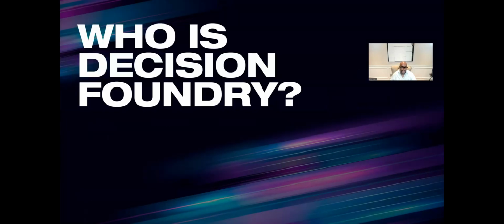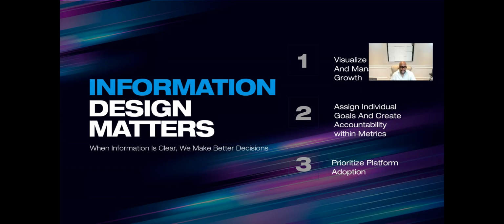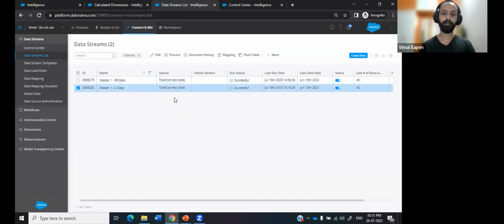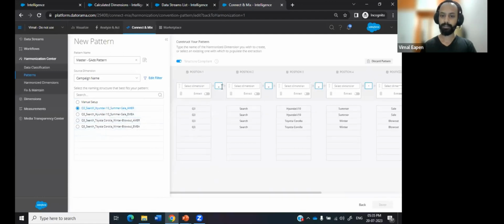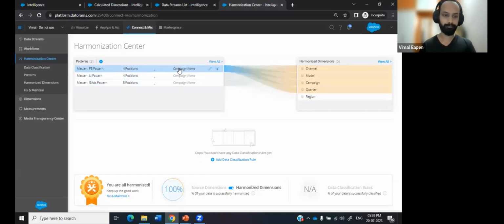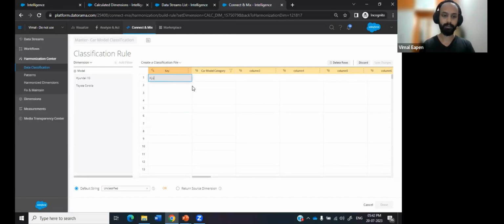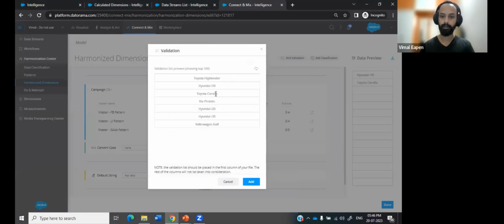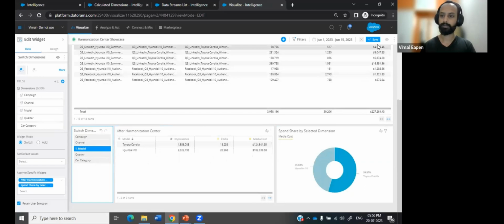Mastering Datorama Fundamentals Episode 5- Harmonization center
The MCI data model is marketing oriented and facilitates natural harmonization of marketing data from multiple sources. Another option is to use data harmonization tools, like Data Fusions, Parent-Child connections, Calculated dimensions and measurements and the focus of this session – Harmonization Center.